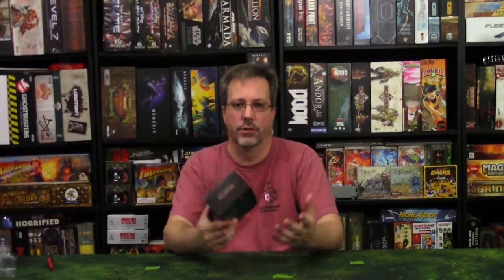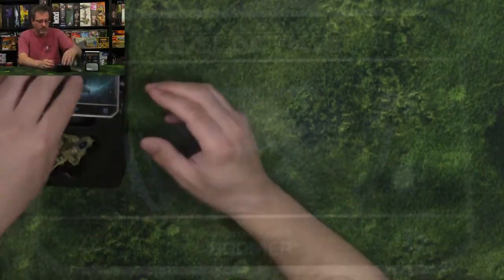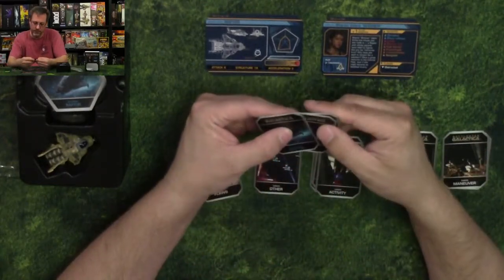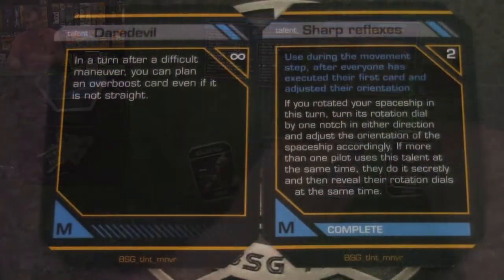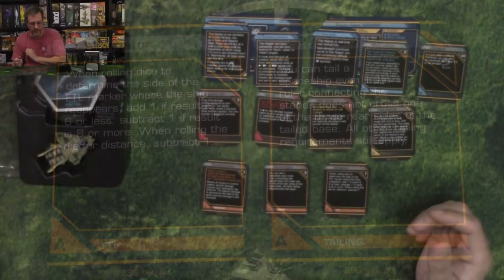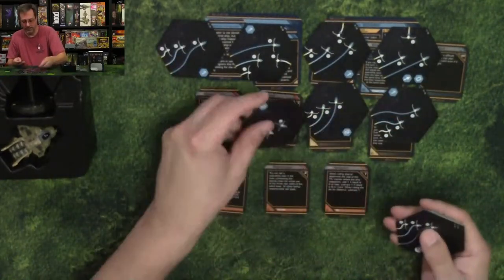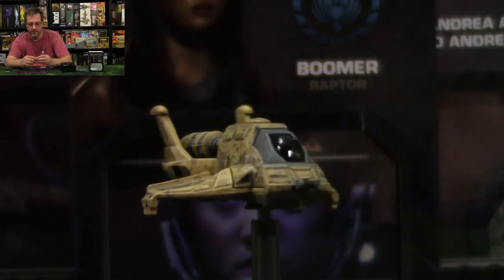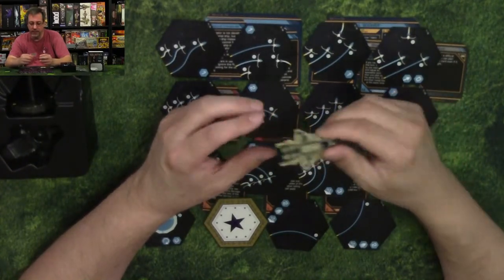Battlestar galactica Boomer Raptor Unboxing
Check out the 360 degree view of the miniature and the up close look at all the cards.